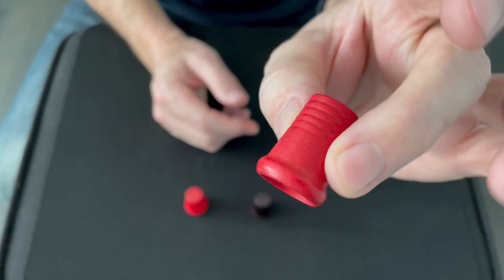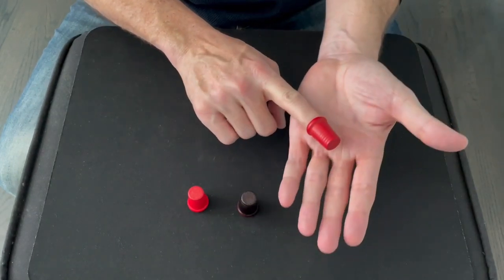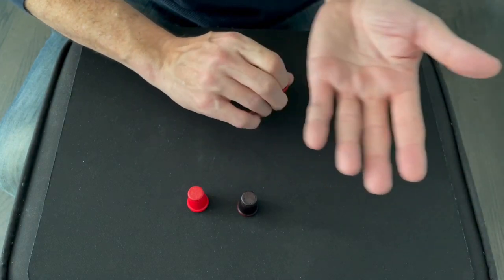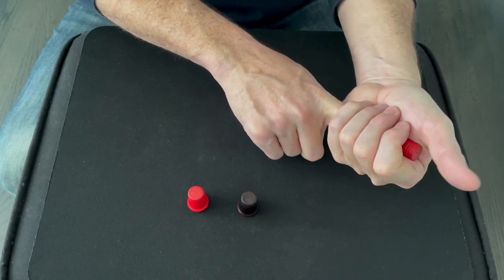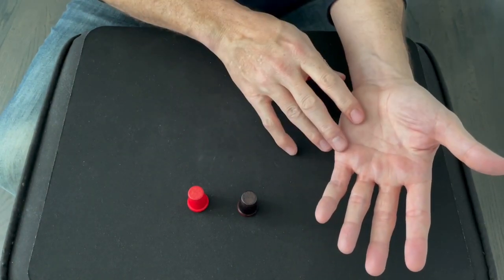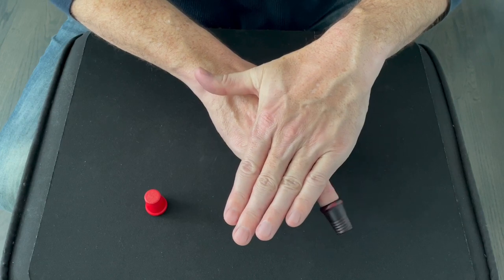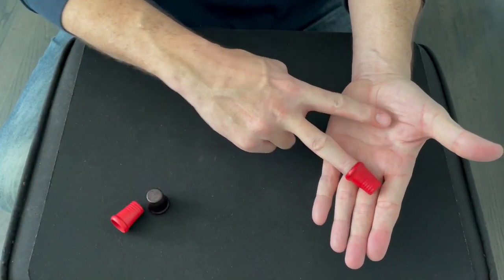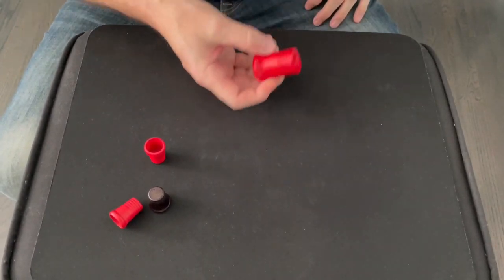Magic with Thimbles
This videos covers basic to advanced moves with thimbles.  Learn how to make thimbles vanish and reappear through sleight of hand close up magic.